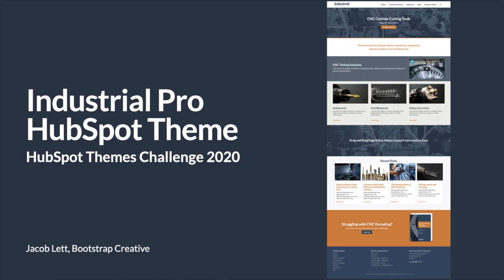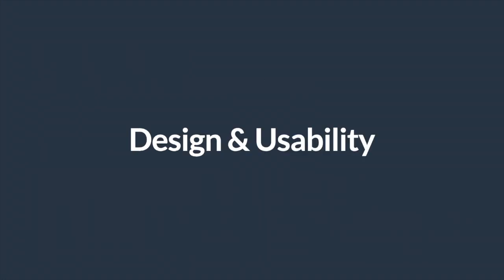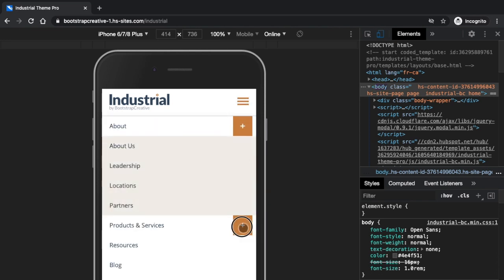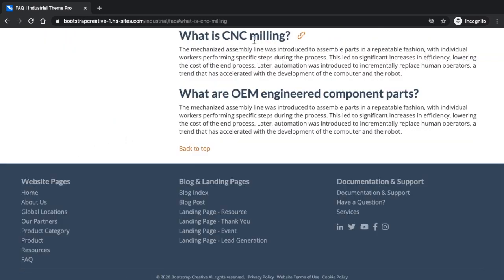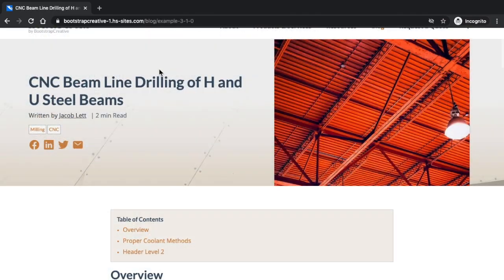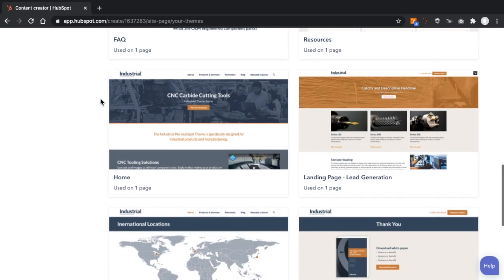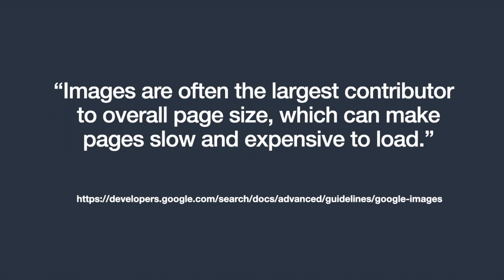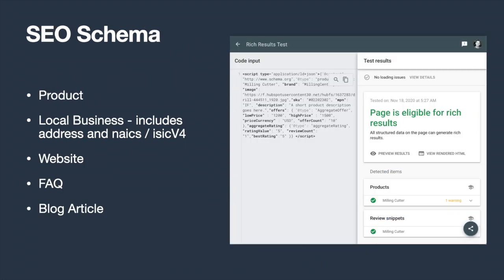Industrial Manufacturing Website Design Templates - HubSpot Themes Challenge 2020 Entry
This video was used to enter my theme into the HubSpot themes challenge 2020. Looking for Website Templates Specifically Designed for Industrial Manufacturing Websites?

Build your mobile-friendly website in less time and less hassle. The Industrial Pro HubSpot Theme is specifically designed for industrial products and manufacturing. This theme will help you get started using HubSpot quickly and fully support your unique business requirements.

Do you use HubSpot just for a blog or landing pages? No problem. this theme contains the most common types of landing pages and a robust blog template to get you started.

As a strategic marketing consultant Jacob Lett has built 100+ websites and worked with other industrial companies to grow their business. He has packaged all of his best practices into this theme to help you have a solid foundation for your inbound marketing efforts.

What companies is this ideal for?
• Industrial products and services
• Manufacturing
• Engineering or machinery
• Features & Benefits

Drag and drop templates allow you to easily customize page layouts without having to create a new template

Quickly match your company branding with a comprehensive theme options panel. Change brand colors, fonts, spacing, and more.

Mega dropdown top menu ensures you can display a large product catalog at a glance instead of multiple flyout menus

On-page SEO optimized by using schema markup (product, FAQ, business, website), properly sized images, and appropriate h1-h6 tags

Responsive and retina ready design so that your site looks great on any device

Translation ready

Documentation to help you get started using the theme

Professional customization support if required

How is this theme unique?

Designed and developed by someone who has experience working with industrial companies. I understand some of the challenges you face and want to help you avoid some of the common pitfalls. Other themes cater to multiple industries which make it overwhelming to know what templates to use. The Industrial Theme cuts out the noise so you can get right to business building your site.

The custom modules included are built with a lot of the features most clients ask for when building sites. This prevents you from hiring someone to update the code.

Provides access to a Canva template kit so you can easily resize images and graphics to work with the theme.
Conclusion

The Industrial Pro HubSpot theme contains everything you need to start building a professional and mobile-friendly website. Buy the Industrial Pro Theme today and start building a responsive website in less time and with less effort!